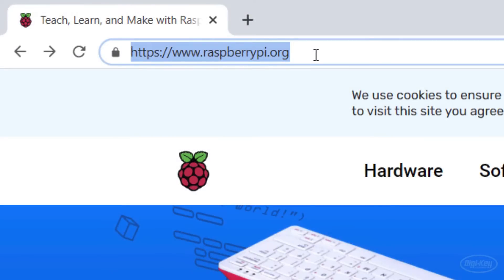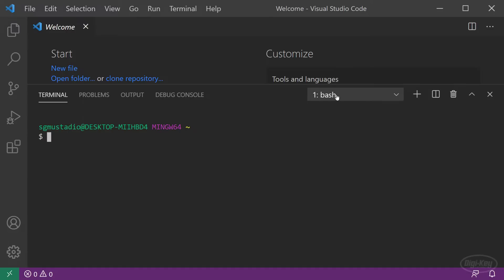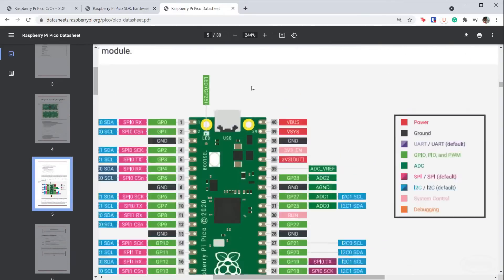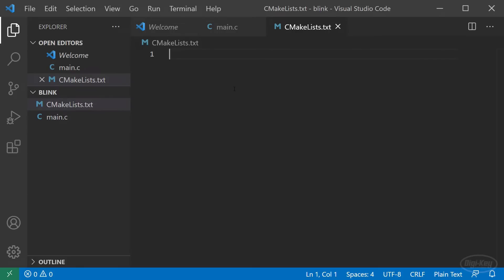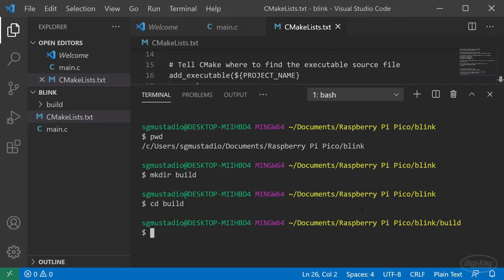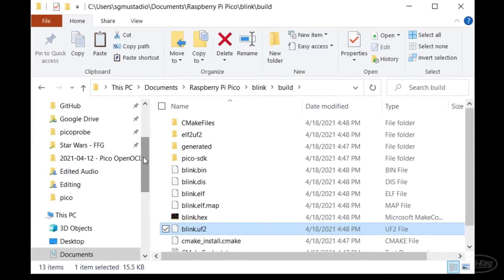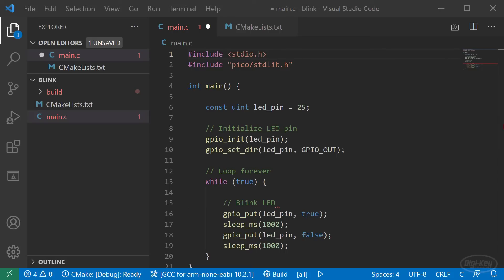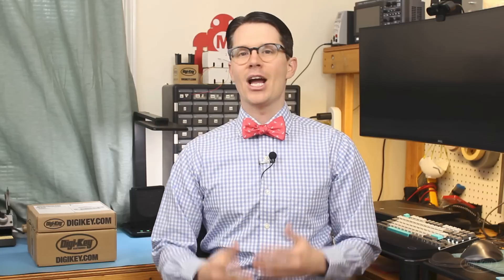Intro to Raspberry Pi Pico and RP2040 - C/C++ Part 1: VS Code and Blink | Digi-Key Electronics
Previously, we covered how to program the Raspberry Pi Pico using MicroPython. In this tutorial, we will show you how to create a simple blink program using C. We will also configure VS Code so that it can build projects with the push of a button.

Note that the written version of this tutorial can be found

You will need to install the build tools for the RP2040. I recommend following Chapter 1 (for Linux) or Chapter 9 (for macOS and Windows) of the official Getting Started with Raspberry Pi Pico guide Alternatively, if you are on Windows and do not wish to install Build Tools for Visual Studio, you can follow the guide

In VS Code, you will want to install the CMake and CMake Tools extensions. These tools will provide buttons on your status bar that allow you to build your project by clicking a button. All of your projects will need a unique CMakeLists.txt file, which tells the cmake tool how to generate the build files.

CMake is a build system generator and does not actually build the program. The Raspberry Pi Pico SDK uses “make” as the actual build system. We can call cmake and make in the command line to build the project, or we can click on the CMake and Build buttons in VS Code to accomplish the same thing.

To upload the compiled program, we put the Pico into bootloader mode by pressing and holding the BOOTSEL button when plugging in the USB cable. This will cause the Pico to enumerate as a USB drive on the computer. Then, copy the compiled .uf2 file to that drive. The Pico will reset and automatically start running the program.